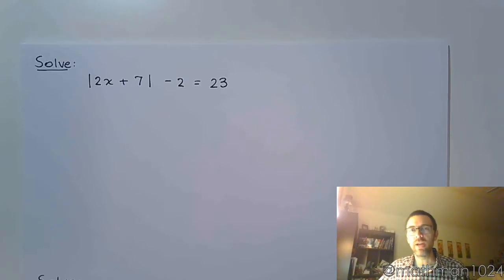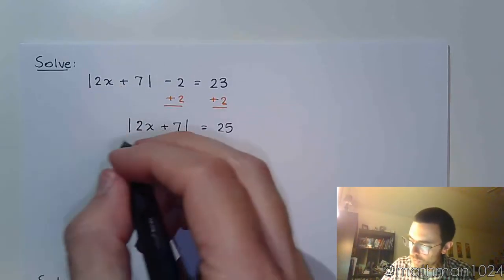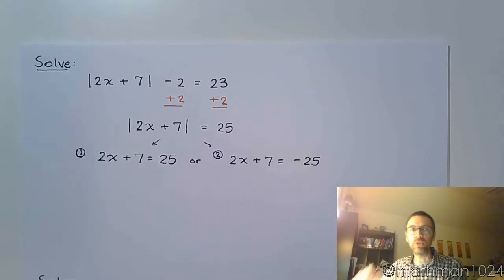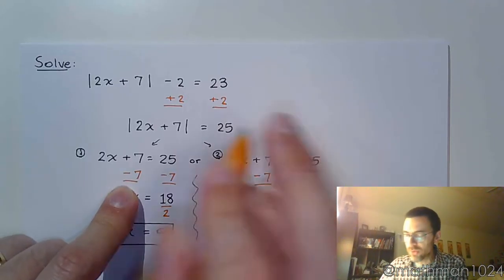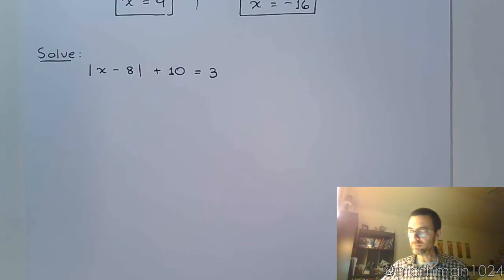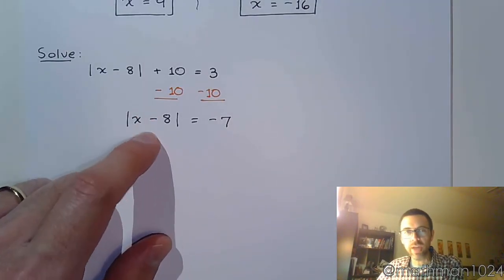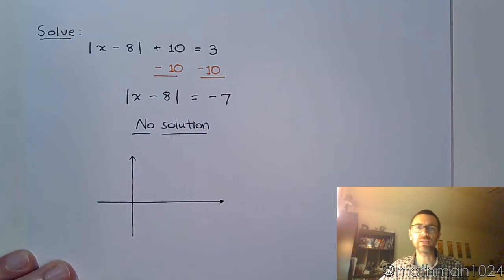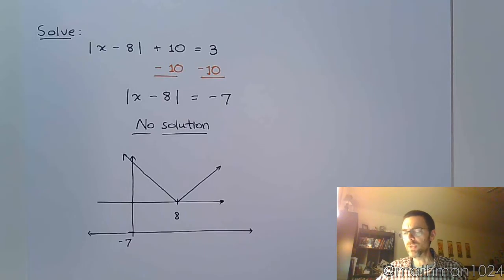Absolute Value Equations - Part 2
Isolate the absolute value first.  Watch out for scenarios that lead to no solution.